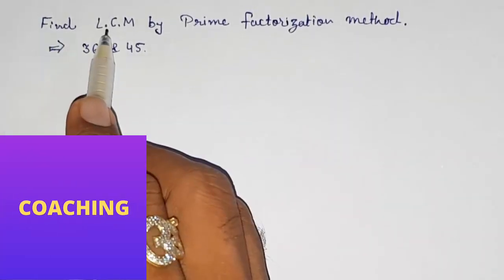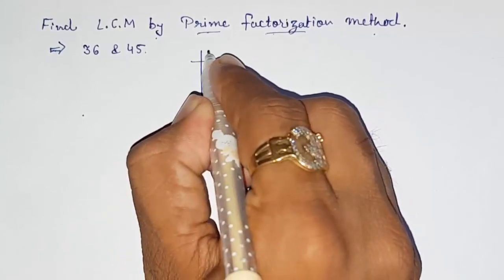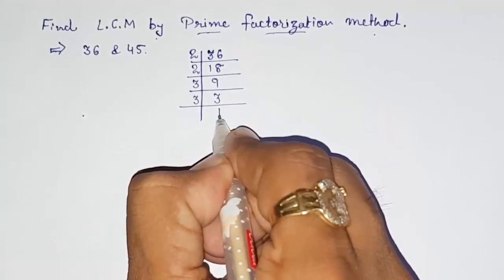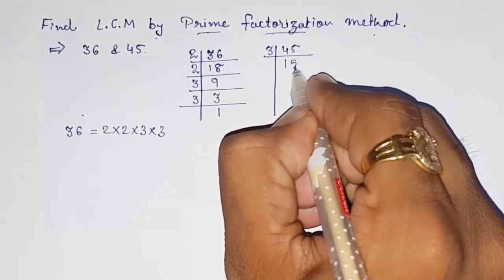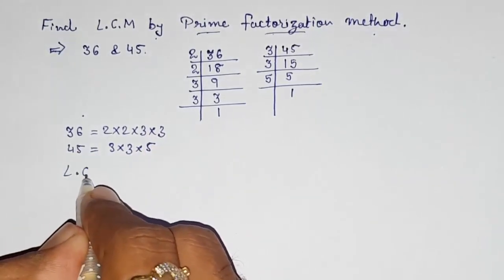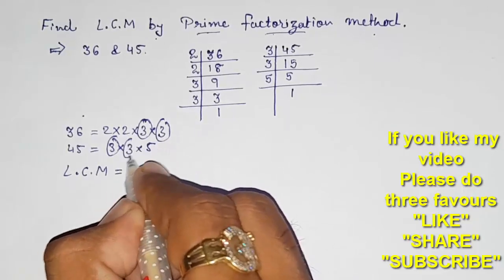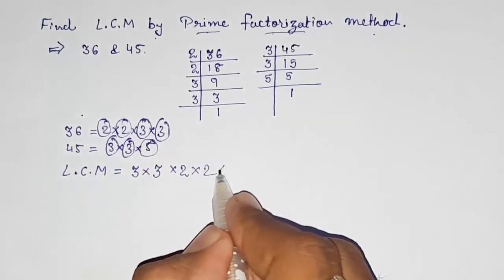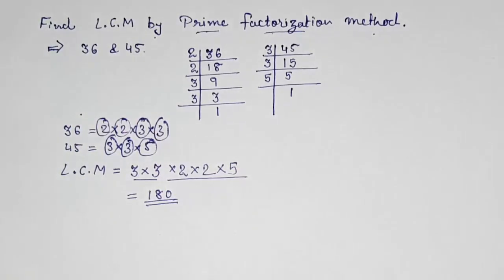how to find LCM of two numbers by prime factorization method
how to find lcm of two numbers ll
LCM by prime factorization method
Finding LCM using prime factorisation
What is the Prime Factorisation Method for finding the LCM? Part 1
LCM By Prime Factorization Method Canonical Form
Math - Example of LCM By Prime Factorization - English
Least Common Multiple LCM using Prime Factorization for (3+ numbers)
Find the LCM using Prime Factorization (1: Intro for beginners)